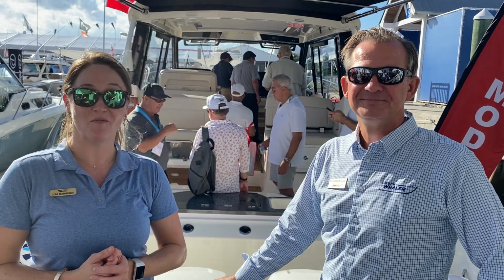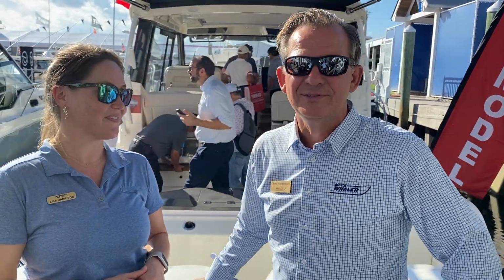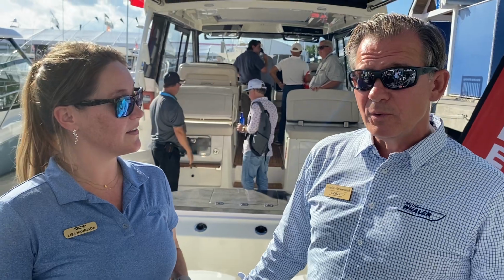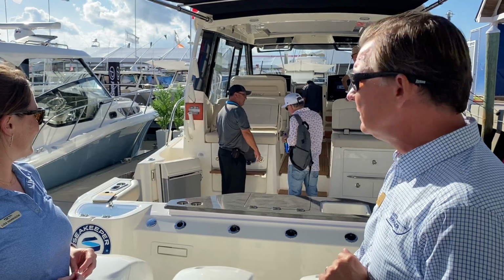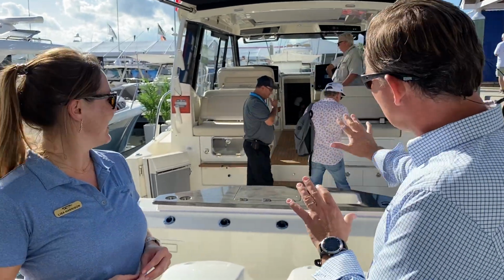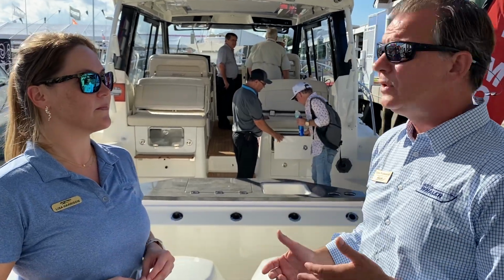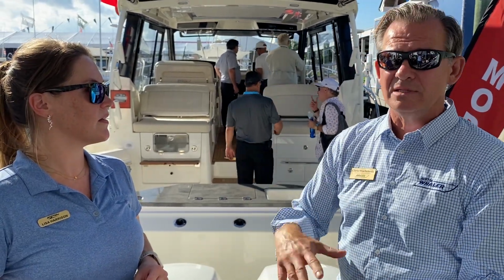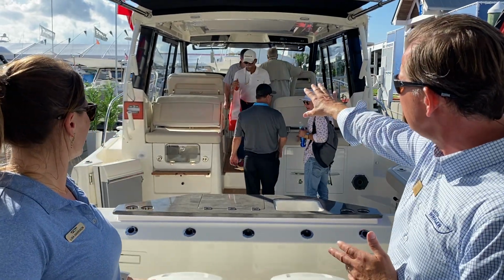Debut of the Boston Whaler 405 Conquest | Fort Lauderdale International Boat Show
Boston Whaler Director of Product Development Chris Wachowski joins us to introduce the all-new Boston Whaler 405 Conquest!